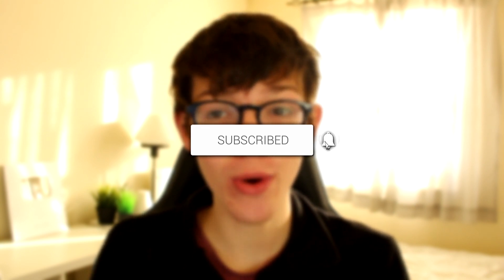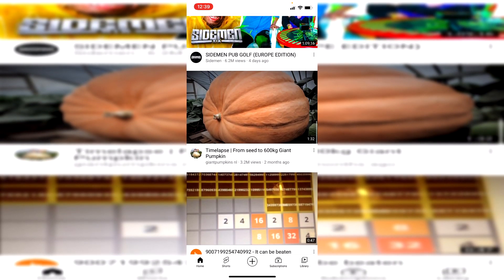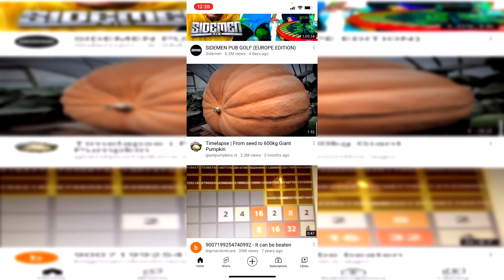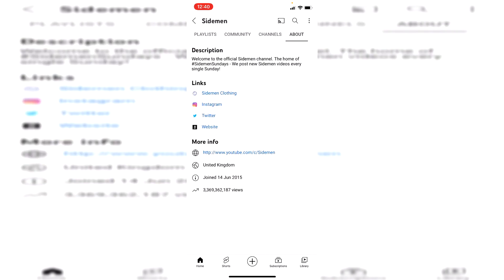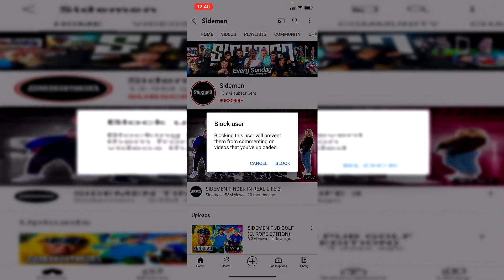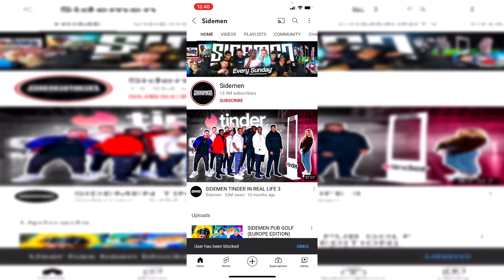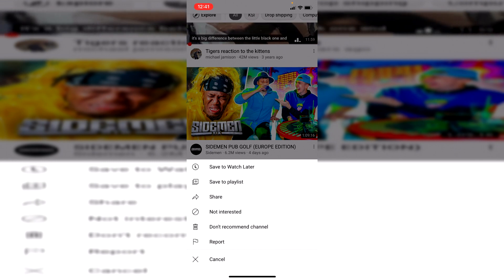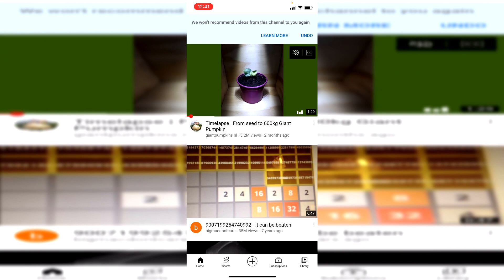How To Block YouTube Channels | Block A YouTube Channel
I show how to block youtube channels and how to block a youtube channel in this video!

Consider checking out the channel for more YouTube based tutorials.

TutorialTucker